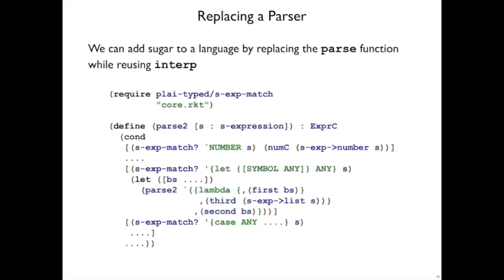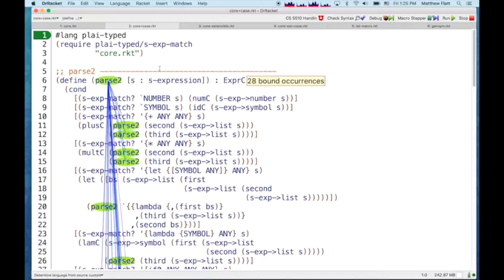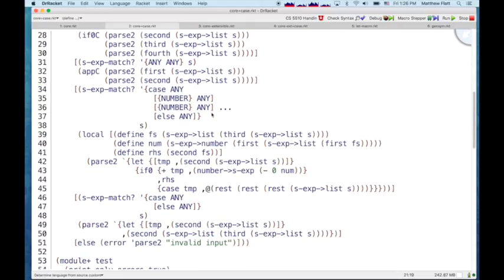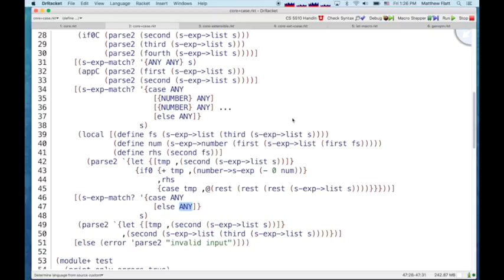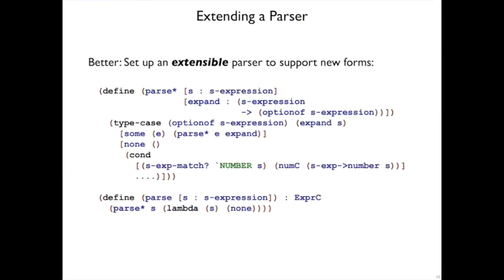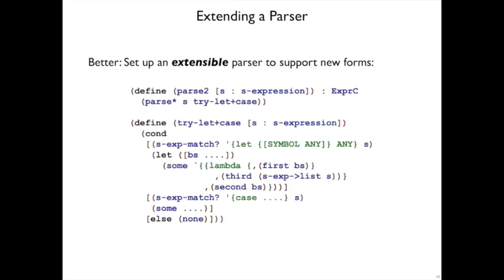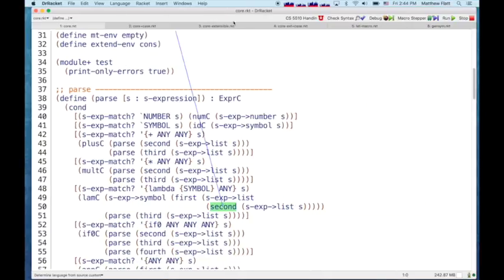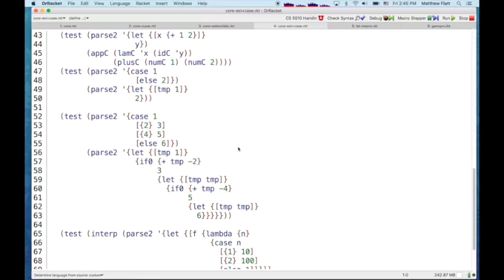let-macro 2: Extensible parser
Making our language extensible by supplying the parser in a way that accomodates a hook for S-expression rewrites